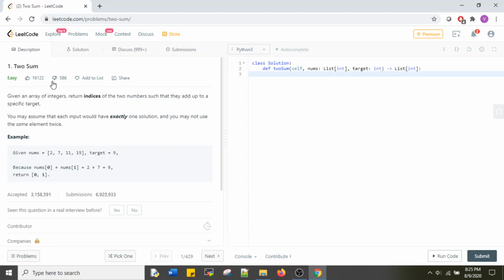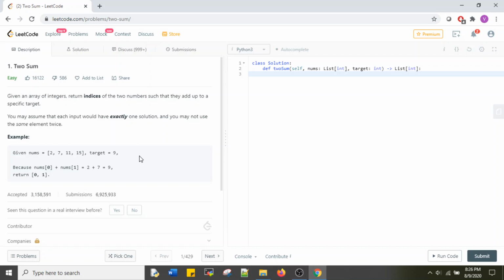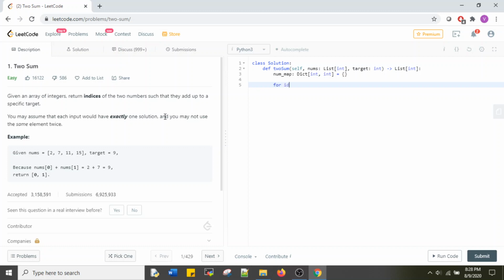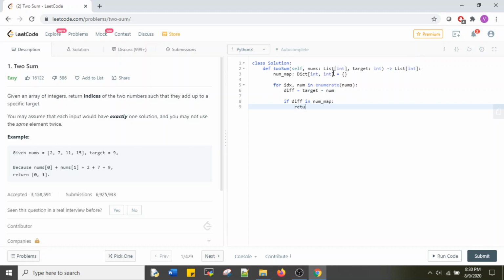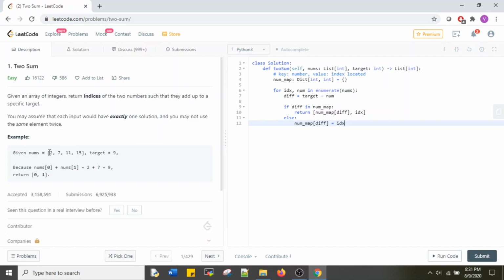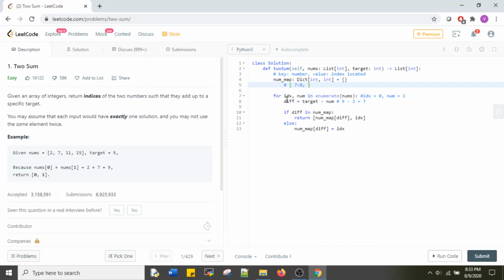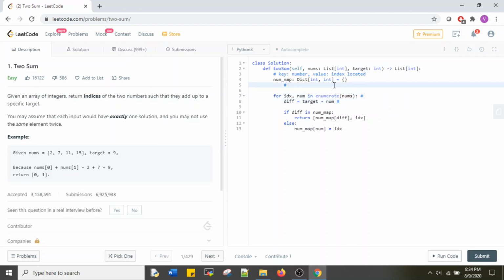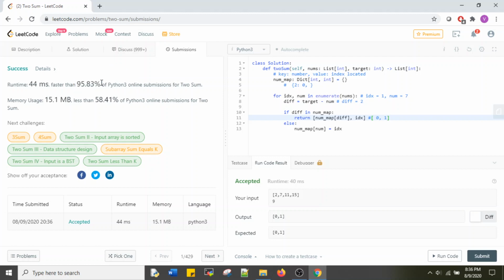FAANG employee DESTROYS leetcode with FACTS and LOGIC (GONE WRONG!!🔥🔥🔥😎😎😎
and giving a brief description of my channel.
Like and sub if you want more, comment links to problems that you want me to do